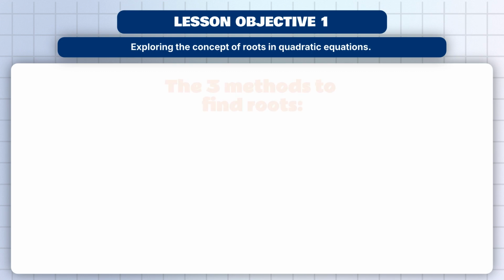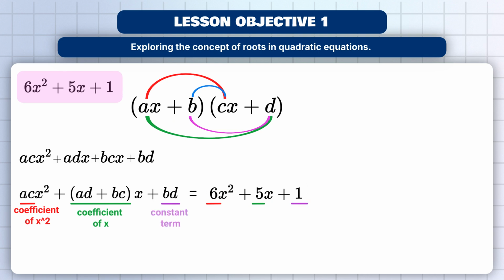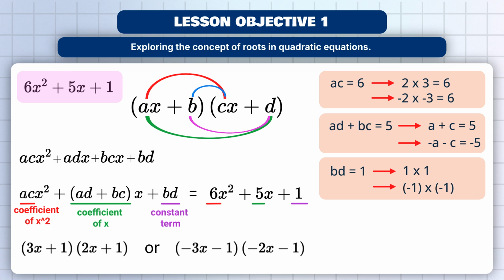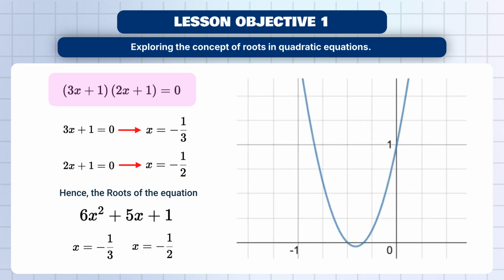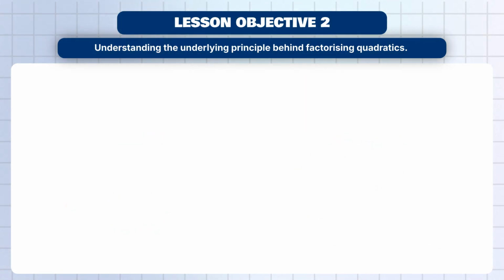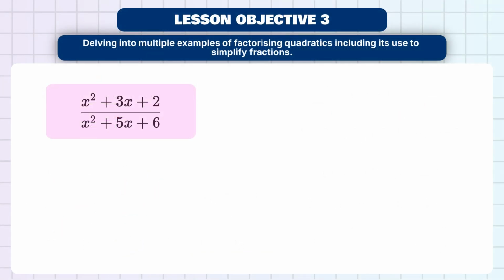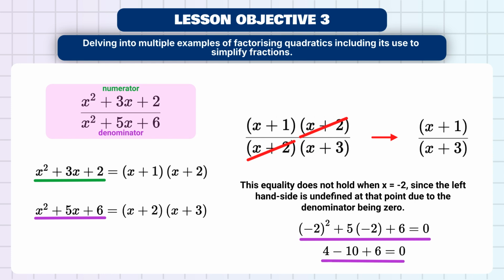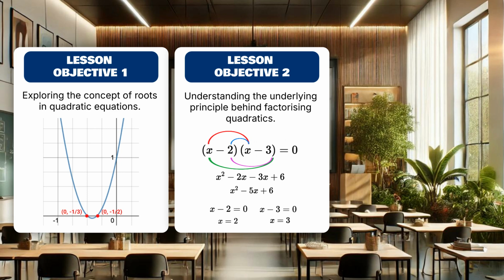GCSE Maths - How to Find the Roots of a Quadratic Equation? #25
In this lesson, we’ll explore how to find the roots of a quadratic equation using factorisation. This essential algebraic skill will help you solve a variety of problems, from calculating the trajectory of an object to optimising functions in real-world applications. Whether you're solving quadratic equations for school, work, or just strengthening your problem-solving skills, this tutorial provides a clear, step-by-step guide to mastering this concept.

📚 What You’ll Learn:

- Understanding Roots of Quadratic Equations: Discover what roots are, and why they’re important for solving real-world problems like projectile motion and optimising equations.

- How to Factorise Quadratics: Learn how to express a quadratic equation in the form of two binomials, and solve for the roots by setting each factor equal to zero.

- Step-by-Step Factorisation Process: We'll show you how to factor quadratics like 6x² + 5x + 1 and x² - 5x + 6 to find their roots.

- Handling Complex Quadratics: Understand how to factorise quadratics where the coefficient of x² is not 1, like 6x² + 13x + 6 = 0.

- Simplifying Quadratic Fractions: Learn how to simplify quadratic expressions by factoring both the numerator and denominator and canceling out common factors.

📚 Key Topics Covered:

- Factorisation of Quadratic Equations: Learn how to break down quadratic equations into products of two binomials (e.g., (3x+1)(2x+1)) and solve for the roots.

- Using the Zero Product Property: Apply this property by setting each factor equal to zero to find the roots.

- Simplifying Quadratic Fractions: Factor both the numerator and denominator of quadratic expressions to simplify fractions and avoid undefined solutions.

✨ Practical Example Problems:

- Factorising quadratics like 6x² + 5x + 1 and x² - 5x + 6.

- Dealing with more complex cases where the coefficient of x² is not 1.

🤔 Common Questions Answered:

- What are the roots of a quadratic equation?
- How do I factorise a quadratic equation?
- What does it mean to solve a quadratic equation by factorisation?
- How do I simplify a fraction involving quadratic expressions?
- How do I find the roots of a quadratic when the coefficient of x² is not 1?
- Can all quadratics be factorised?

Why It Matters:
Finding the roots of quadratic equations is fundamental to many areas of mathematics and science, from determining where an object hits the ground in physics, to optimising business functions in economics. Understanding how to factorise and solve quadratics will boost your algebra skills and help you solve a wide range of practical problems.

Watch now to master finding the roots of quadratic equations and enhance your algebra skills for GCSE maths!